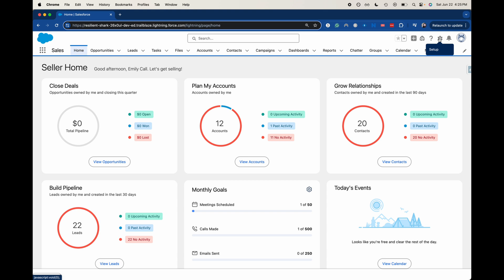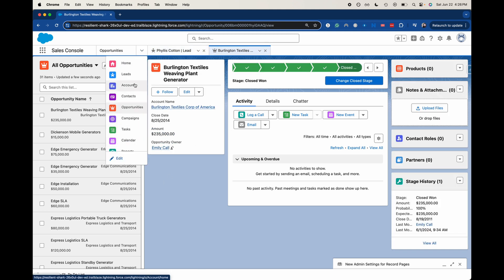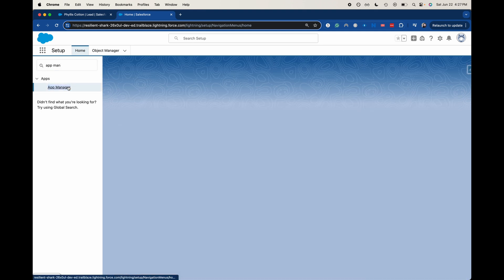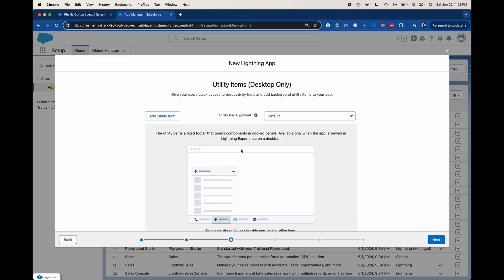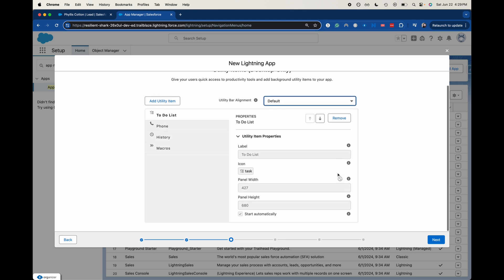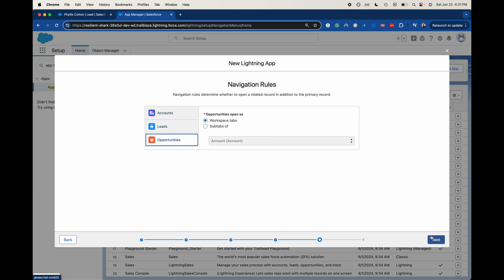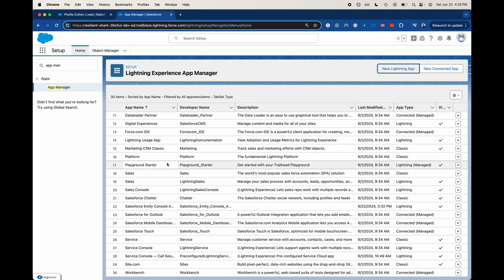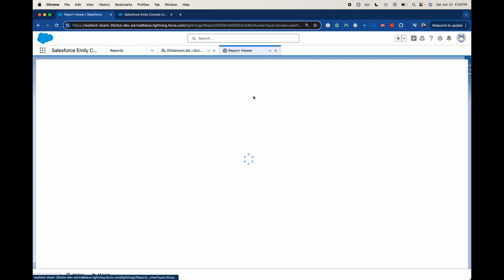How to Create a Console App in Salesforce | How to use console apps in salesforce | Salesforce Admin